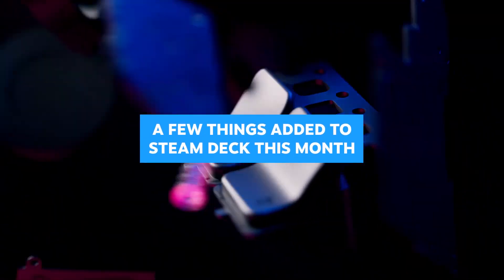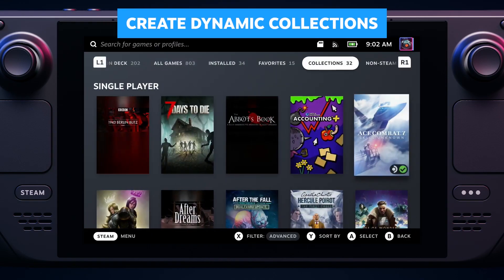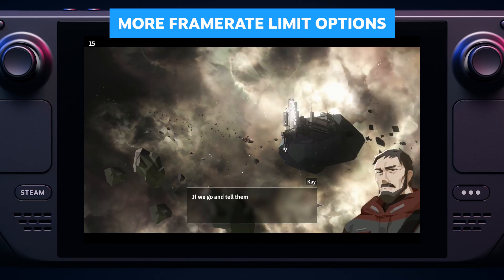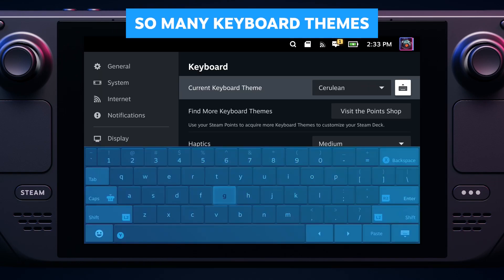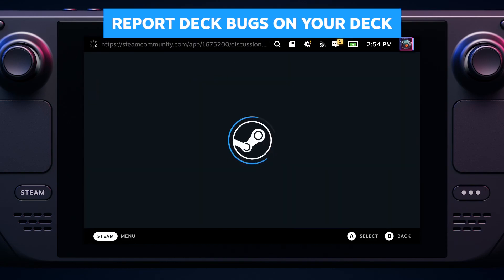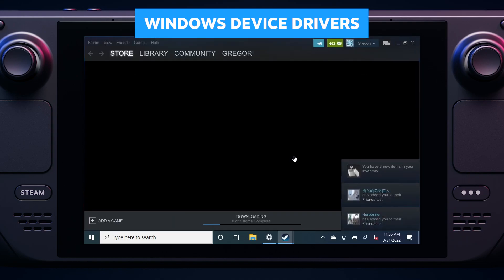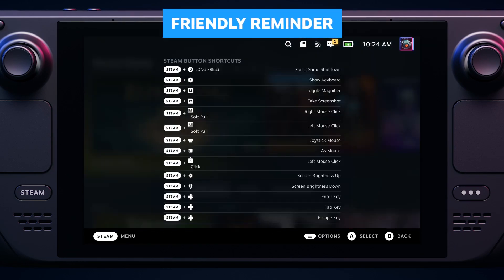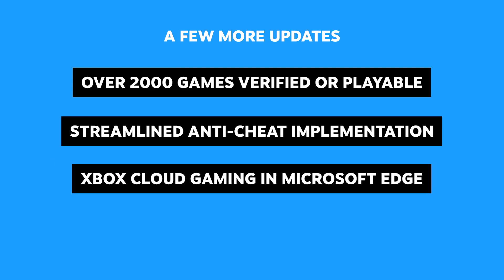A Few Things Added To Steam Deck This Month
It's been around a month since Steam Deck launched, and we've been listening to feedback and pushing updates at a steady clip. Here's a quick look at what's been added and improved to Steam Deck since launch!